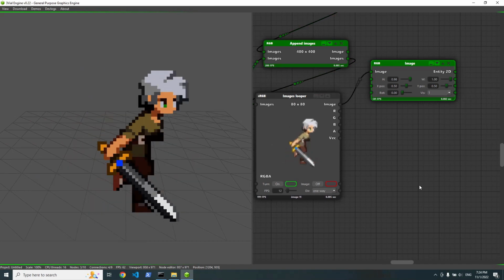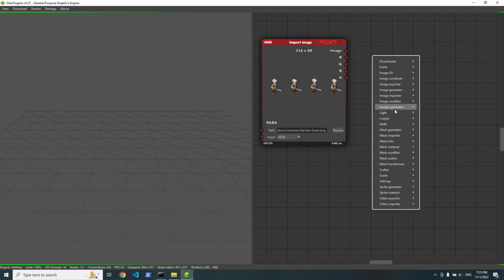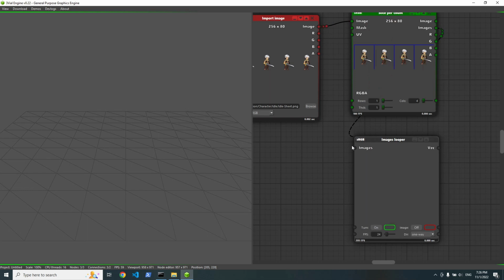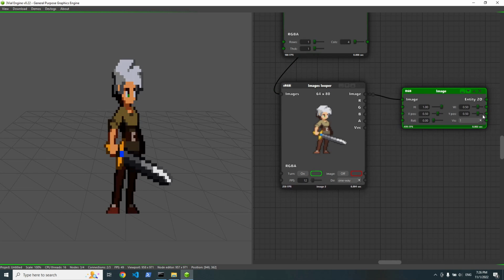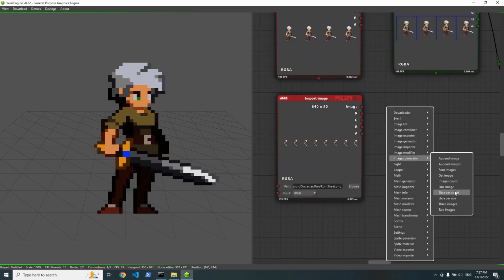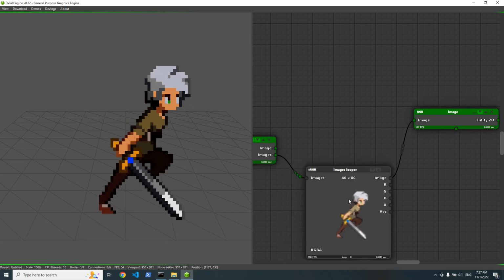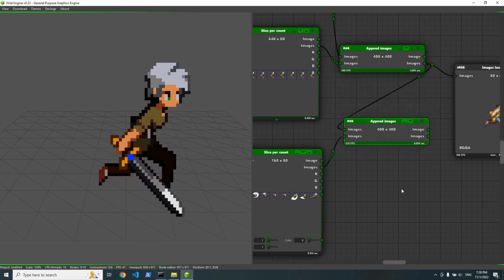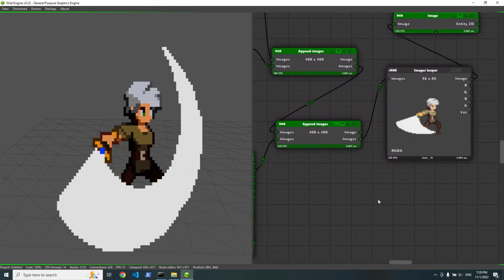Animation Composition - 3Vial Engine Devlog